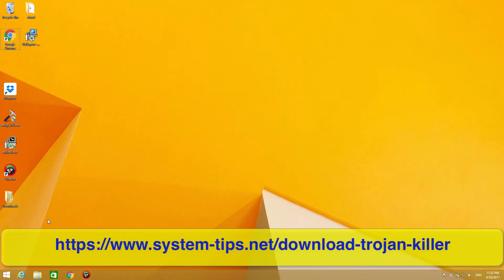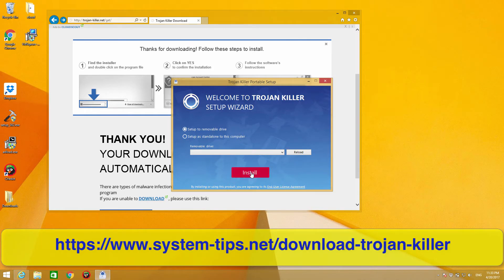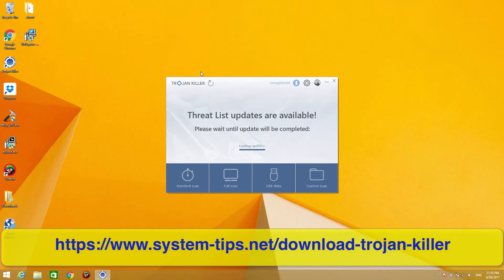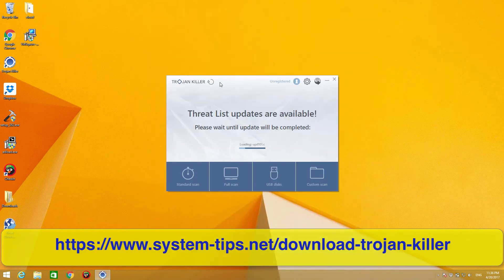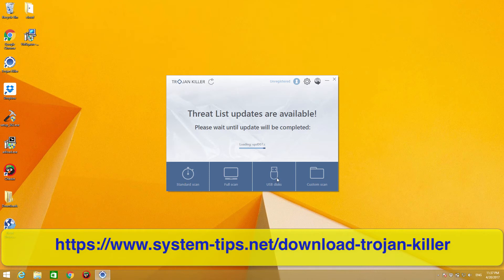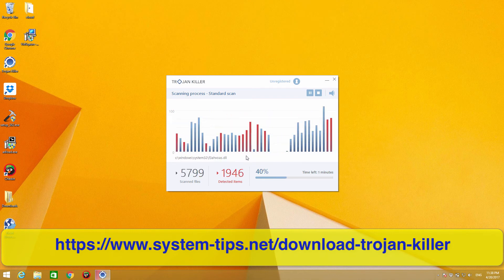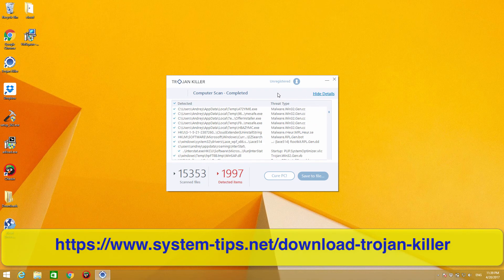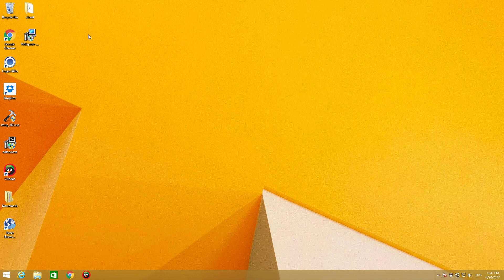GridinSoft Trojan Killer Portable Review Video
This video gives you a review of new Trojan Killer Portable by GridinSoft.